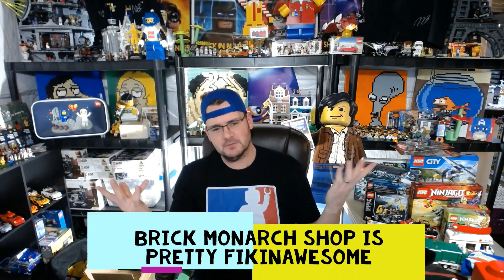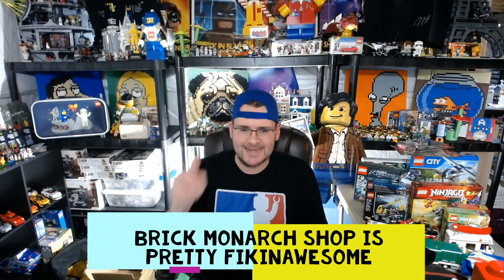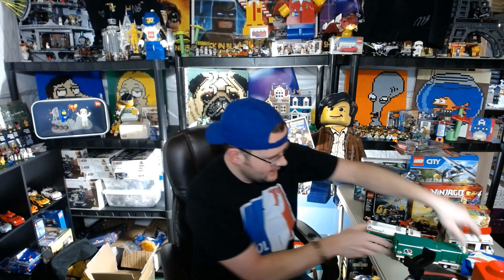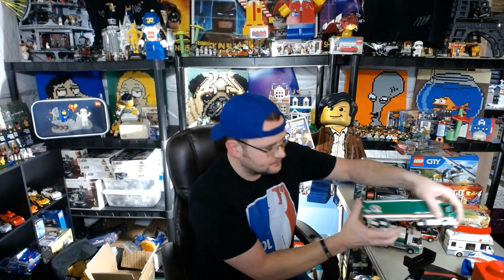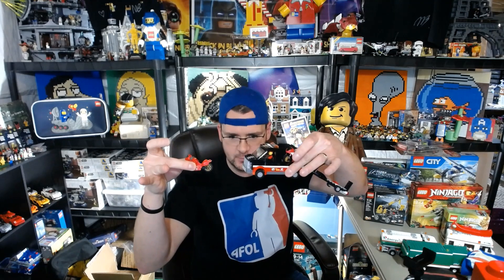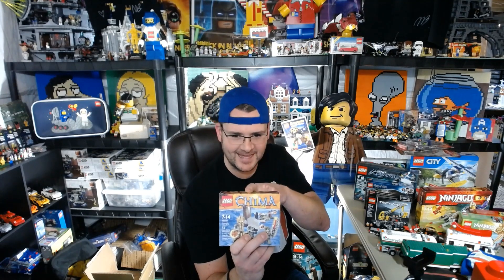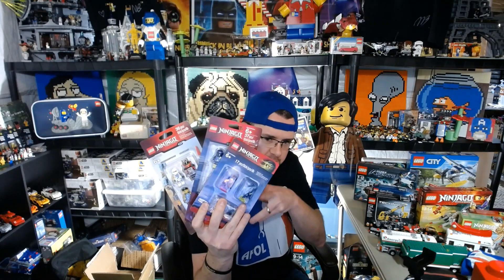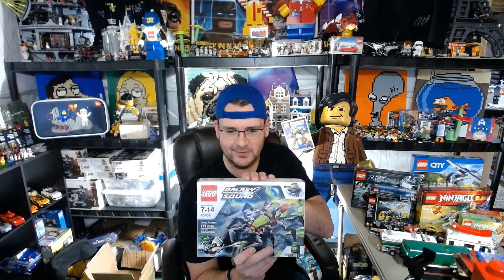FikinBricks LEGO Giveaway Challenge at 4:00 pm Happy Hour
Mr. Beast Burger